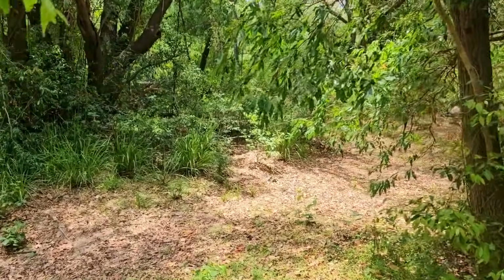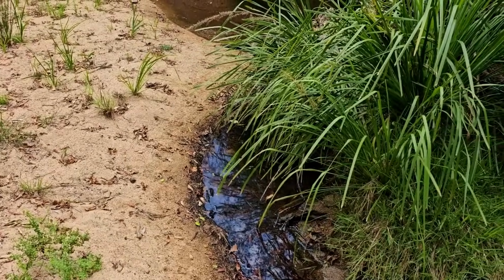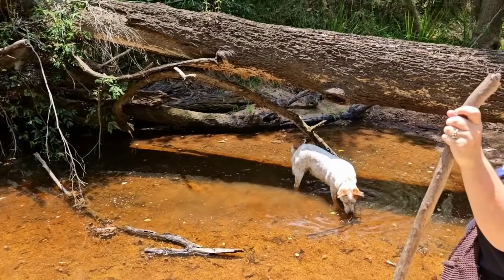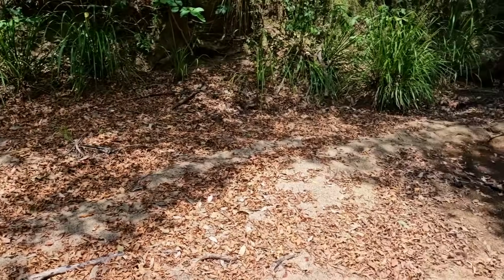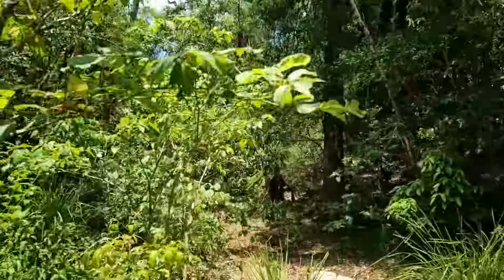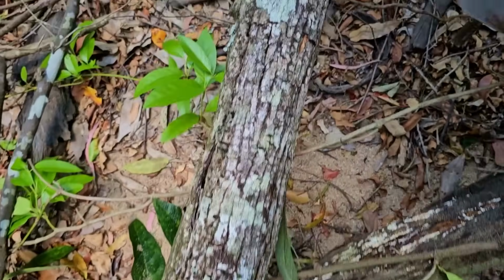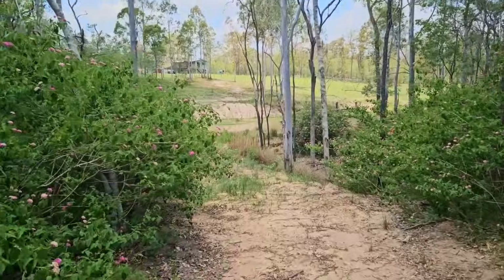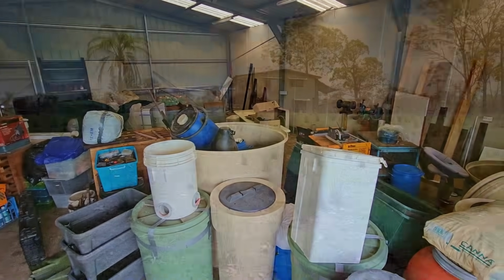Bushwalk to Our Own Private Beach & Down the Creek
Hey Folks. This week Bianca & I took a walk down to the Private Sandy Beach down at the creek.
Included a short update about the move as well (IS IT OVER YET!😅).
There's a few links below to our store & aquaponics guide if you're interested in helping to supporting the the channel. 😉
Hope you're all well & Happy.
Rob, B & Jack. 🐾

YouTube doesn't allow a channel of this size to have "Members" but we will be adding the functionality as soon as we grow large enough.

Many thanks to Daniel for helping us with the purchase. You can see what other farms Daniel & co has for sale via their FB page

🌳Create your own Off-Grid Dream property🌳
Learn the step-by-step strategies to hone your vision, plan, buy land, cash flow it, and build it into your dream successfully in the easiest, fastest timeframe possible.
"How to go From Ground Zero to Off-Grid Hero" Course